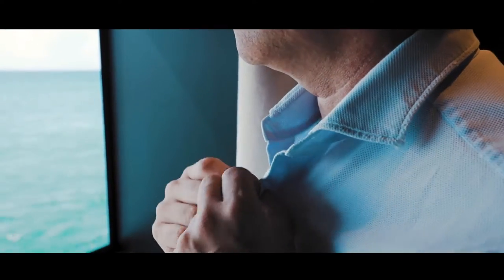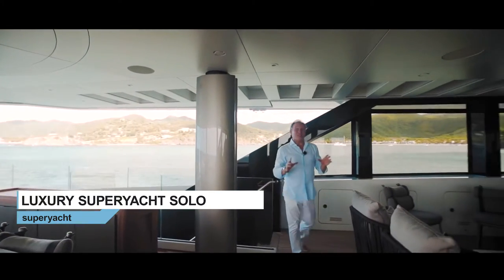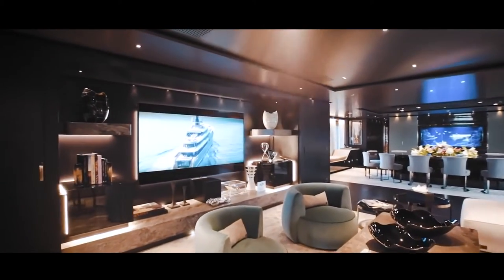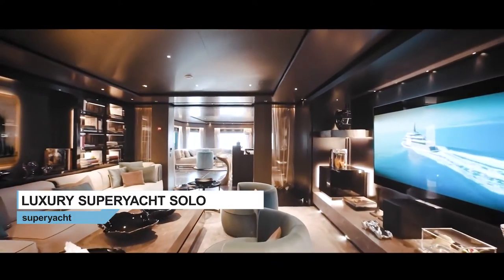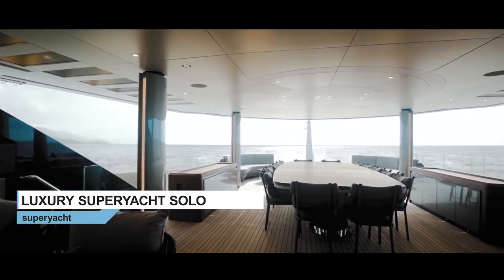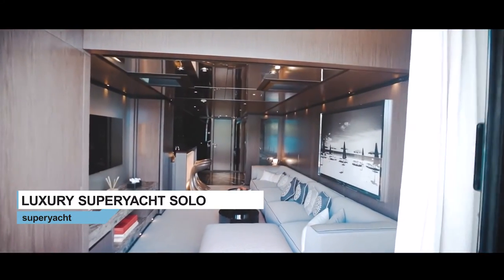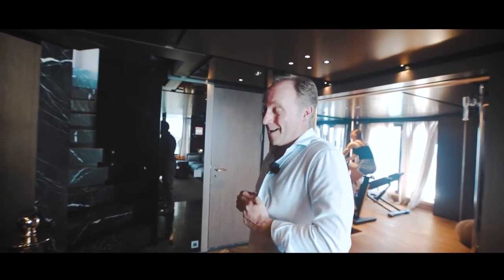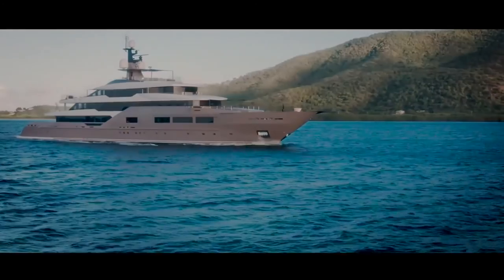LUXURY SUPERYACHT SOLO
Award winning 72m superyacht

Designed by Francesco Paszkowski SOLO welcomes 12 guests in 6 staterooms. Her Owner's suite offers 180 degree views and is a private haven with a study, terrace and Jacuzzi.

Her expansive beach club features a lounge, bar, sauna with a fold out terrace, a hammam and a shower. Alternatively an ideal place to relax would be in the yacht's wellness centre, with a full suite of workout equipment and a massage room. She also offers a touch and go helipad which can be converted into a dance floor.

Contemporary furnishings, exquisite artwork and the flow of the open plan layout leaves nothing to be desired.